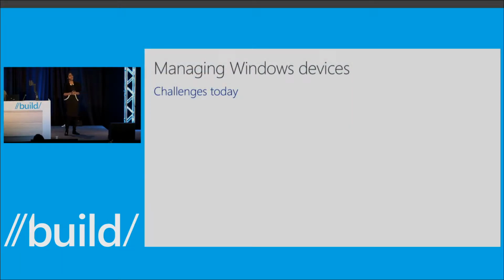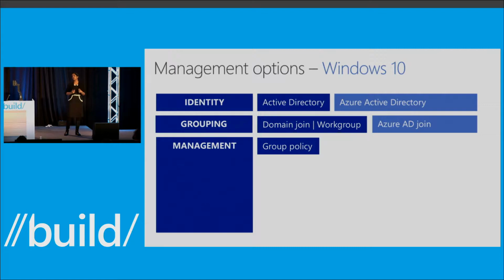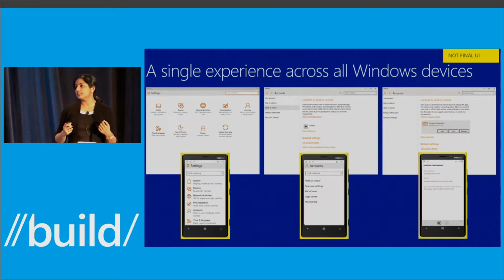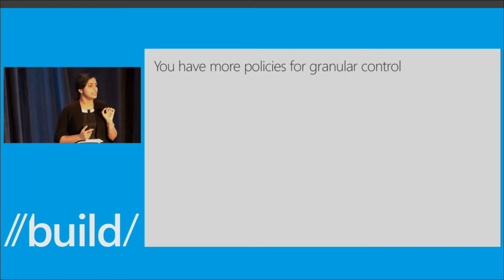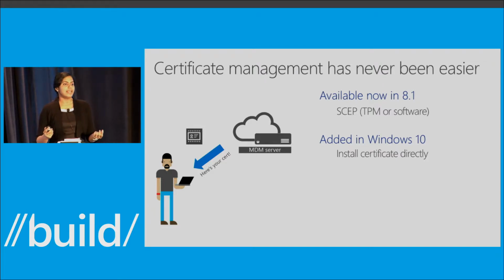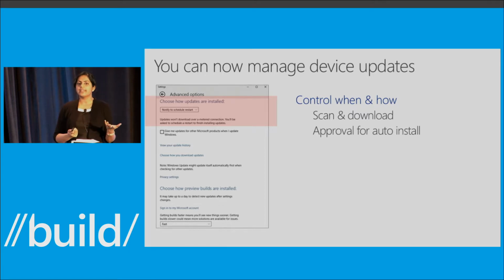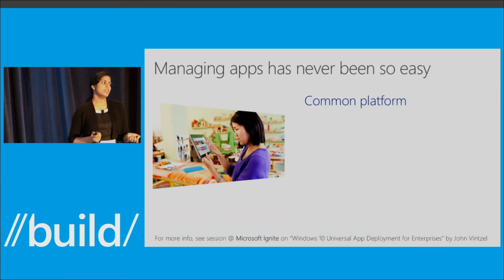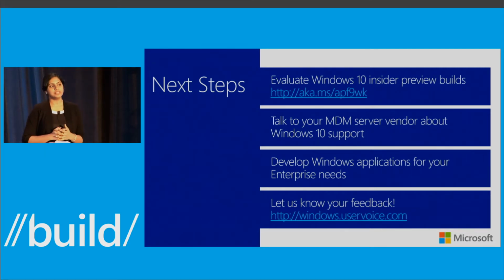Build 2015 Managing Mobile Devices and Applications in an Enterprise